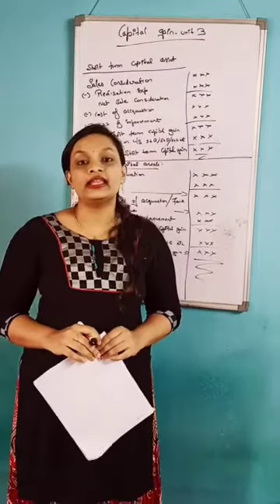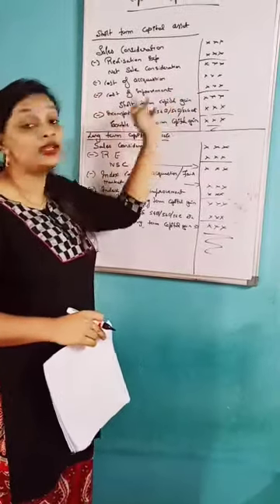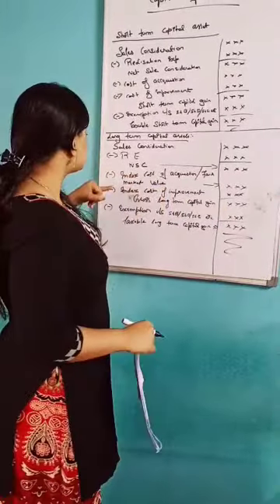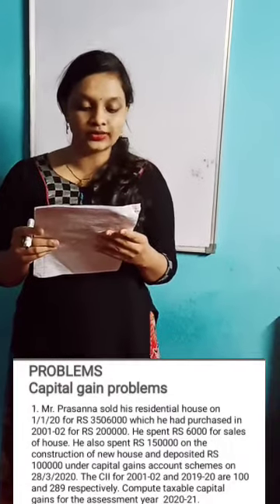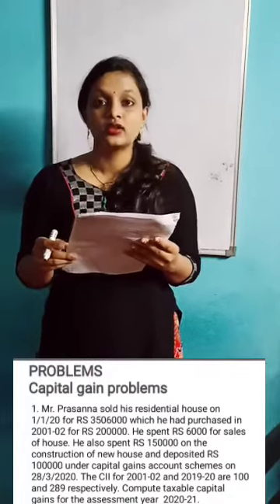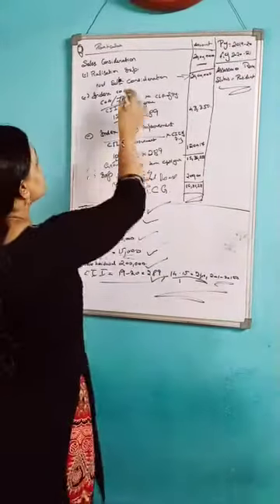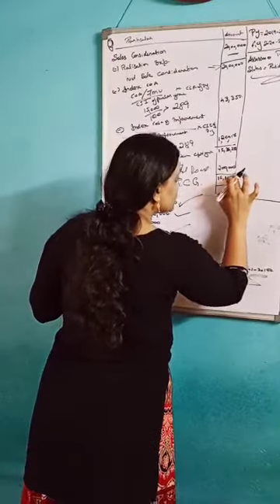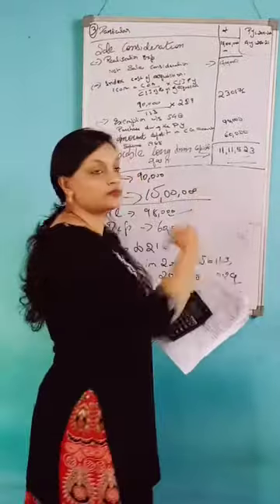Capital gain Partical Problem Part -1